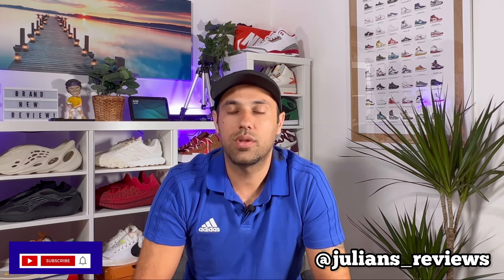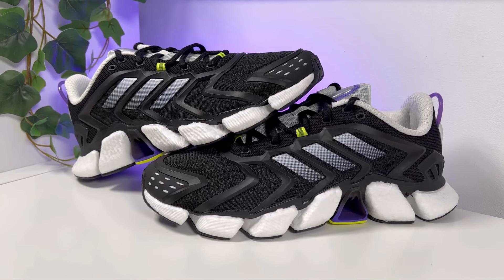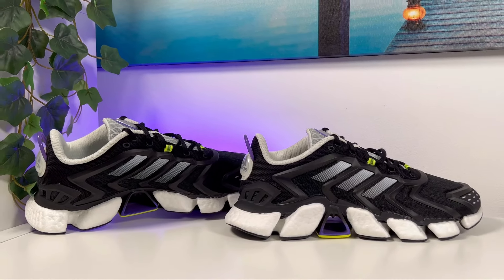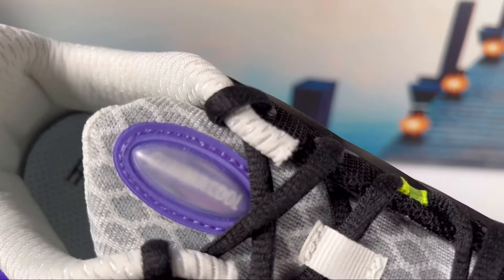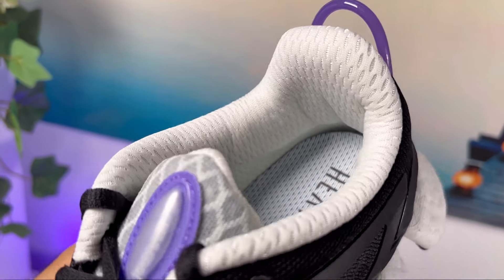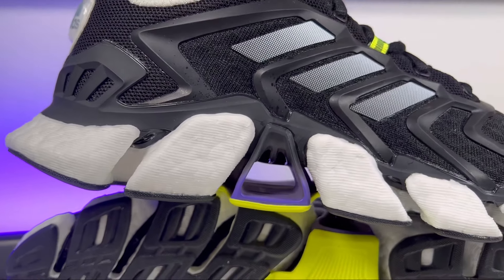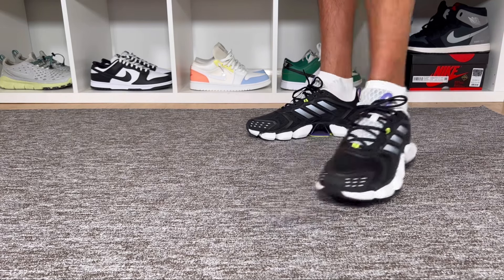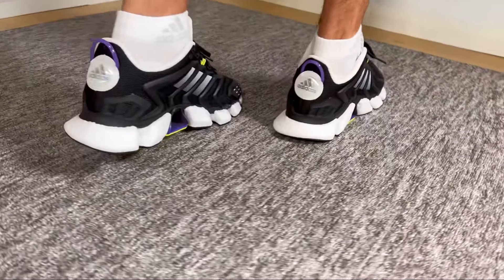Adidas Climacool Boost Review& On foot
- in this video you can see the combination between Climacool and Boost for these Climacool Boost unique design

track :